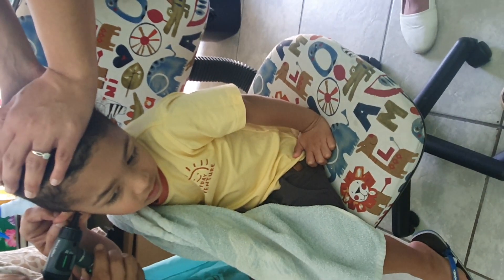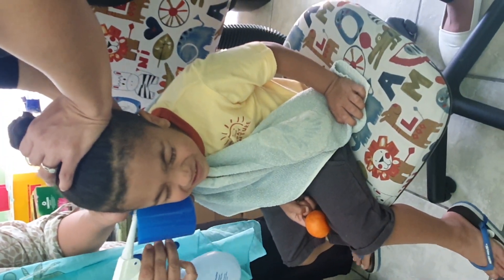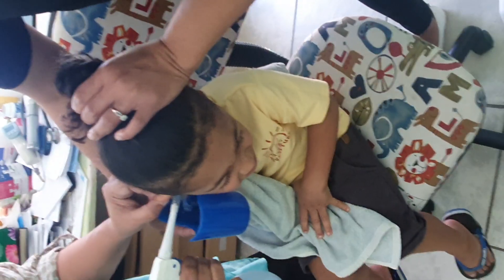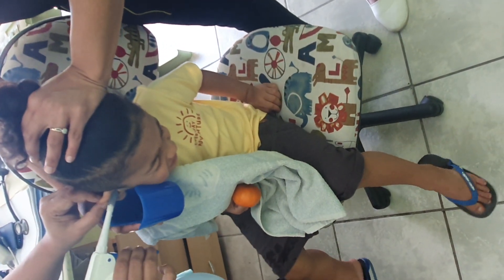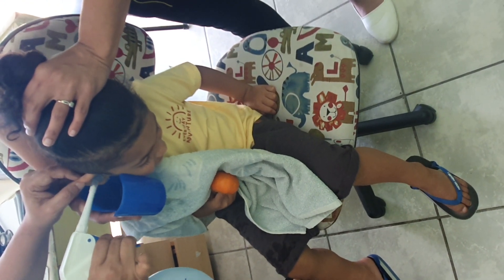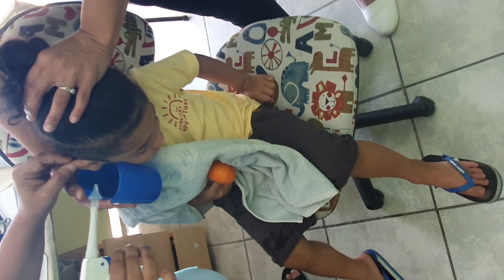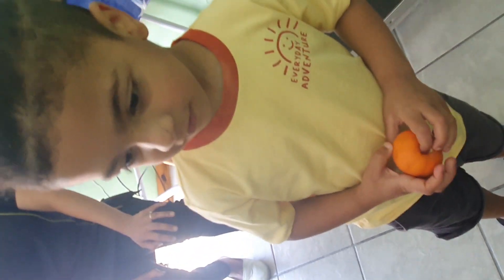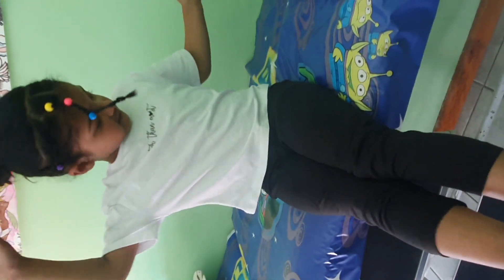Eshaal's visit to ENT doctor